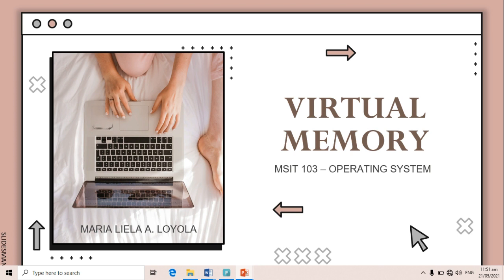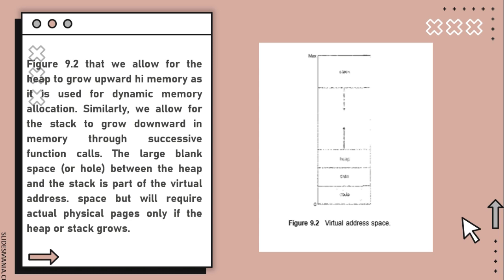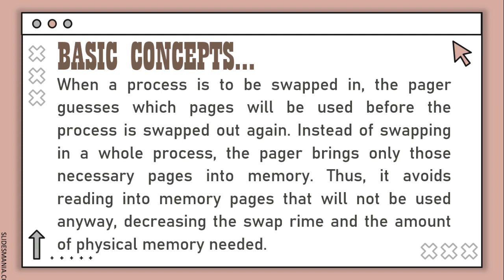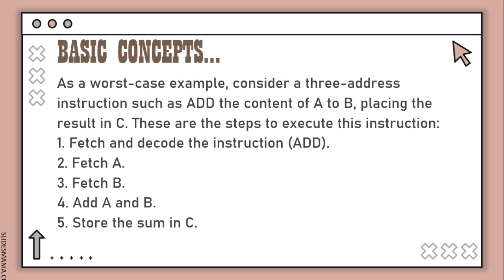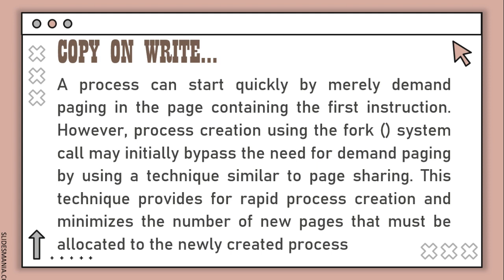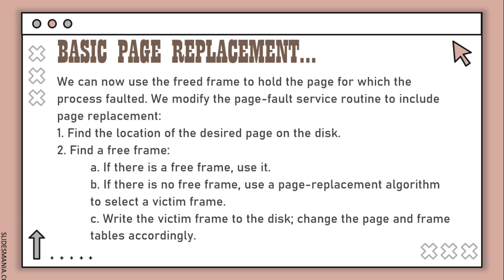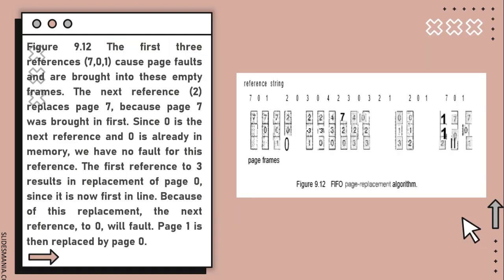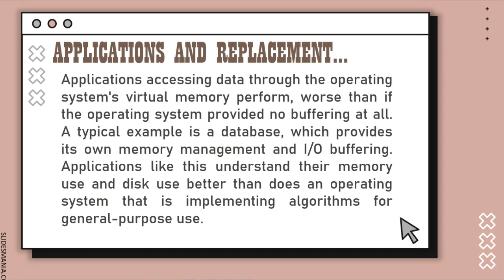Virtual Memory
Report in MSIT 103
Operating System
Maria Liela Loyola